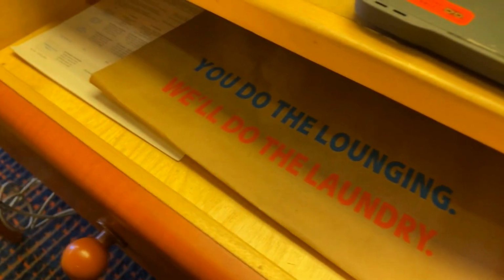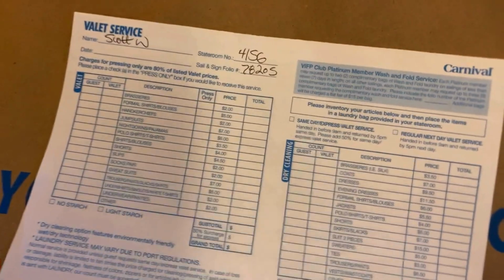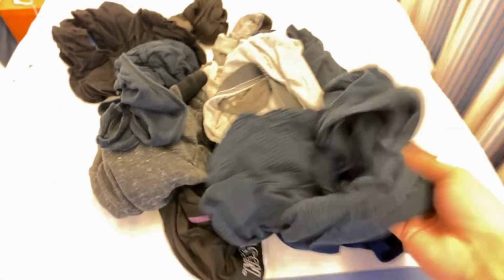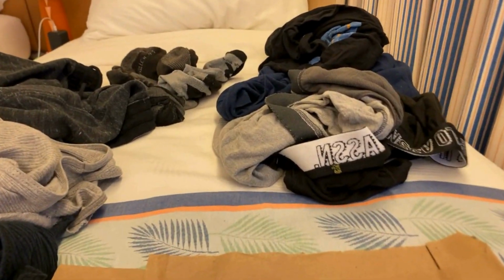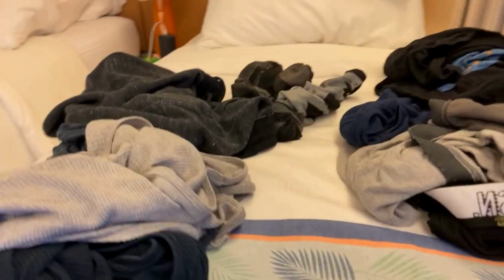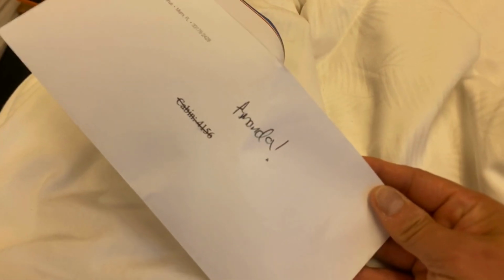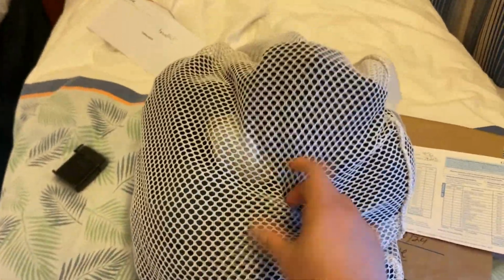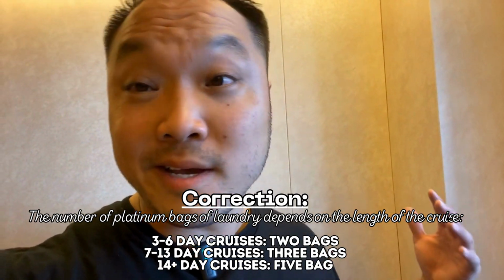Cruising Hacks: How to Get FREE Laundry on a Carnival Cruise Ship?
Learn the ultimate cruising hack on how to get FREE laundry on a Carnival Cruise Ship! Don't miss this money-saving tip for your next cruise adventure.